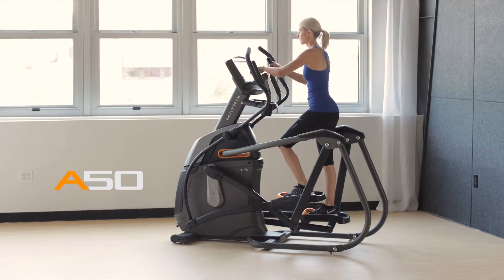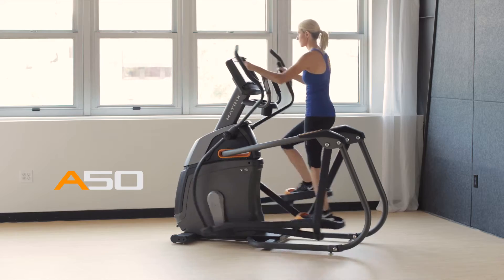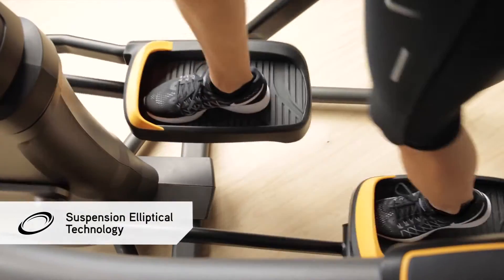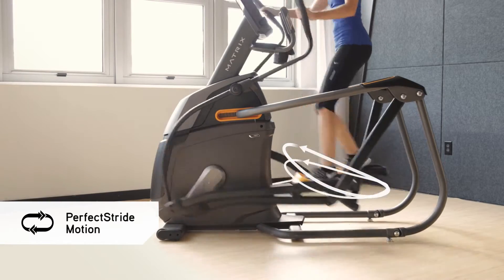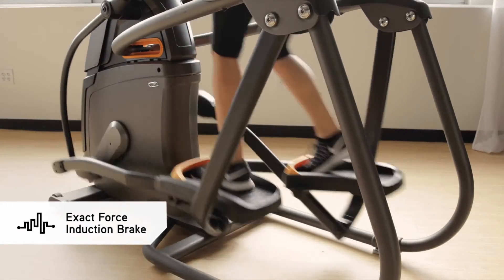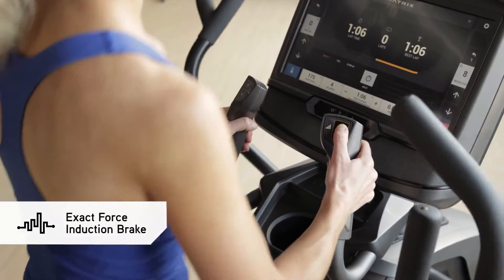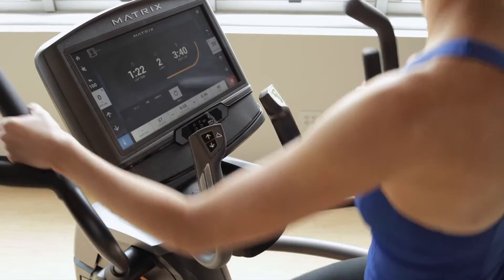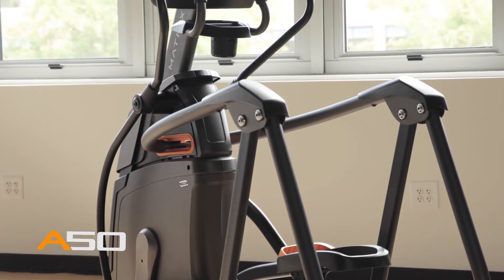Matrix Fitness A50 Ascent Trainer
From a simple idea until its full implementation. We are proud to help you in any phase of your project, both personal and professional.

Imagine a company where all individuals are passionate about what they do and how they do it. And by this we mean incredibly passionate.

Imagine a different company. A unique proposal. A friendly approach.

That's GymCompany.